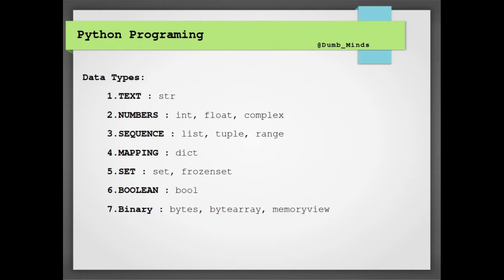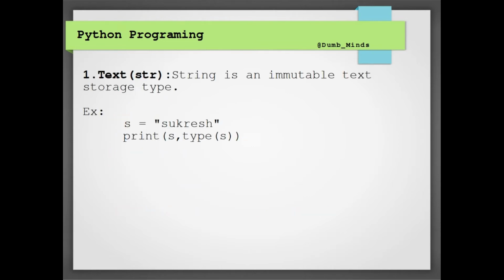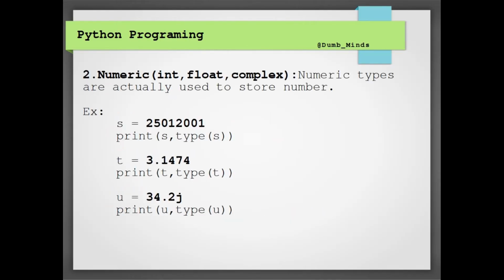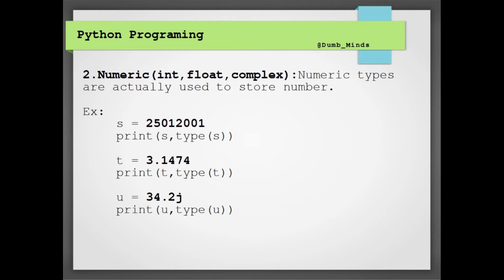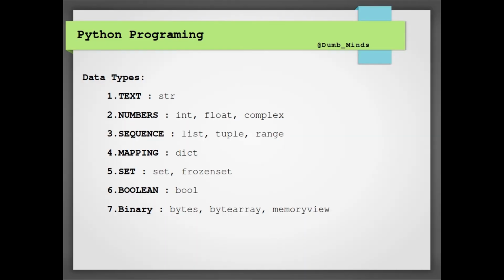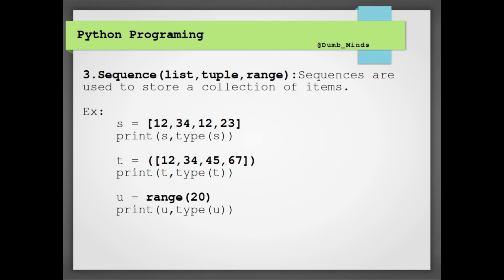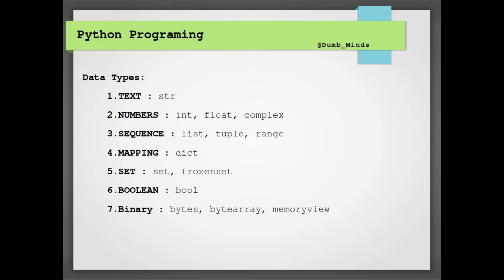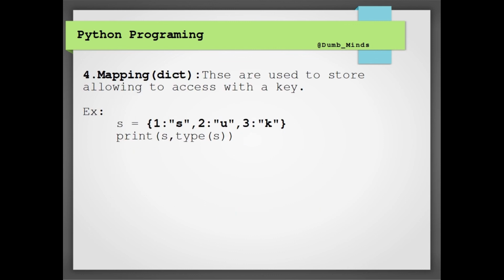Python Programing ||3.Data Types - The Beginning || Dumb Minds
Dumb Minds is a pack of Knowledge and practice. That gives you legitimate and exact info in a short period of time.